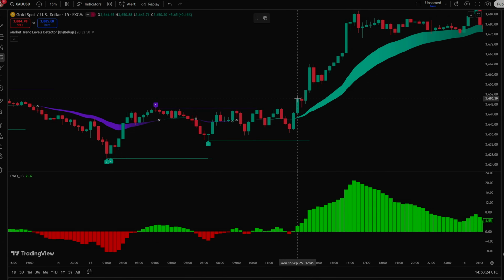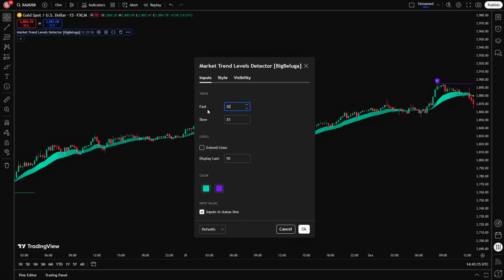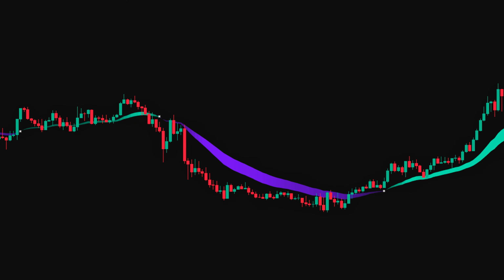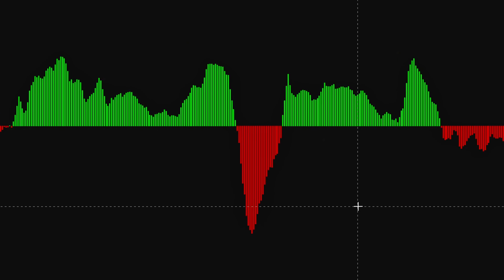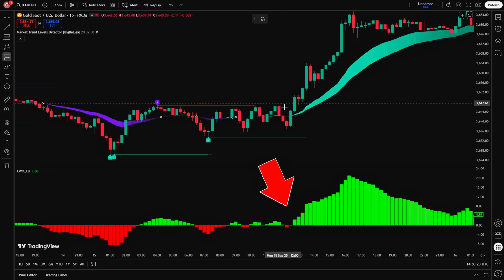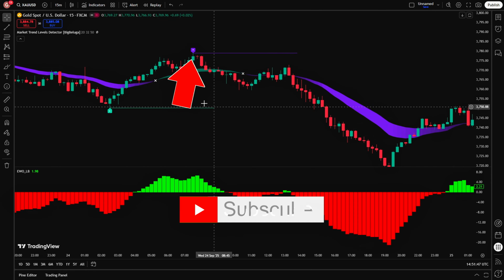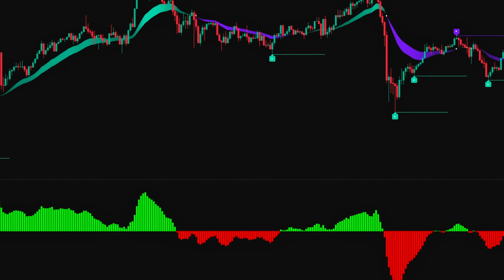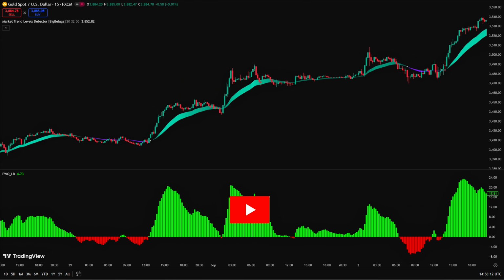Fix Weak Trades – Market Trend Levels Detector + EWO Trading Strategy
Today, I’ll show you how to boost trading accuracy and fix false signals using two powerful TradingView indicators: Market Trend Levels Detector and Elliott Wave Oscillator (EWO).
This setup works across forex, crypto, indices, and stocks, giving you clear, structured entries and exits while reducing noise and guesswork.

How to set up the Market Trend Levels Detector for trend direction and key reversal points
How to configure Elliott Wave Oscillator for momentum confirmation
Step-by-step buy & sell trade rules with stop-loss and 1:1.5 risk-to-reward targets
How this method filters weak setups and aligns trades with market momentum

🛠️ Indicators & Settings (Commands & Paths Style)
TradingView → Indicators → Search: Market Trend Levels Detector
 Inputs → Fast = 20 (default 12)
 Inputs → Slow = 32 (default 25)
 Style → Keep default visuals
 Guides:
  Green arrow + green cloud = Buy signal
  Purple arrow + purple cloud = Sell signal

TradingView → Indicators → Search: Elliott Wave Oscillator (EWO)
 Style → Keep default histogram colors (green/red)
 Interpretation:
  Green rising bars = Bullish momentum confirmation
  Red falling bars = Bearish momentum confirmation

📈 Trading Rules
Buy Setup:
Market Trend Levels Detector prints green arrow + green cloud
EWO histogram green (momentum confirming)
Bullish candle closes above cloud / structure
Entry: Buy at candle close
Stop Loss: Below green signal line
Target: 1:1.5 Risk:Reward

Sell Setup:
Market Trend Levels Detector prints purple arrow + purple cloud
EWO histogram red (momentum confirming)
Bearish candle closes below cloud / structure
Entry: Sell at candle close
Stop Loss: Above purple cloud line
Target: 1:1.5 Risk:Reward

Trend detection identifies key reversals & filters noise
Momentum confirmation validates trend strength
Candle confirmation ensures real-time control
Works across forex, crypto, stocks, and indices
Aligns trades with market flow for high-probability setups

📊 Pro Tips
Practice on demo charts before going live
Always respect stop-loss and risk rules
Stick to consistent risk per trade
Discipline and patience are key to long-term success

👉 Do you prefer trend-following or counter-trend trading strategies?